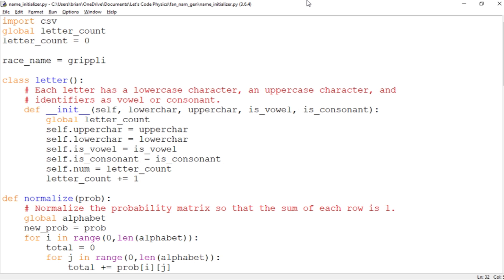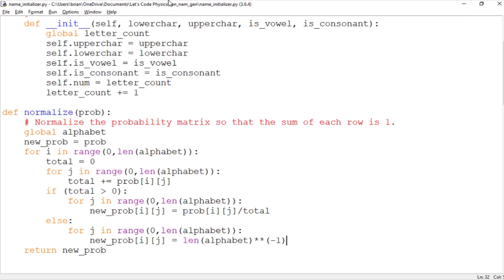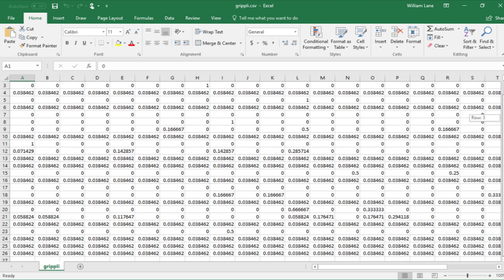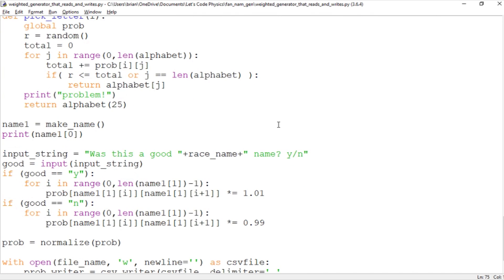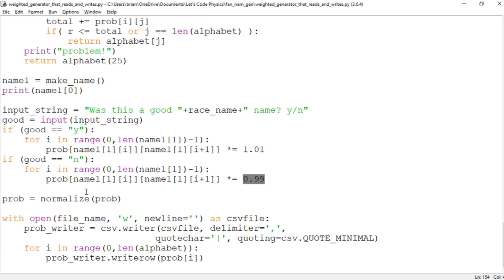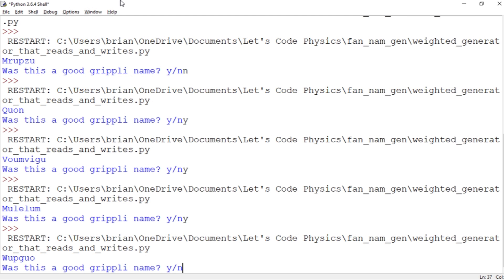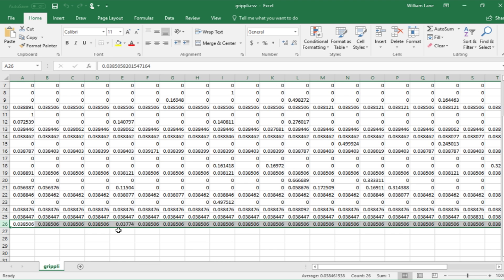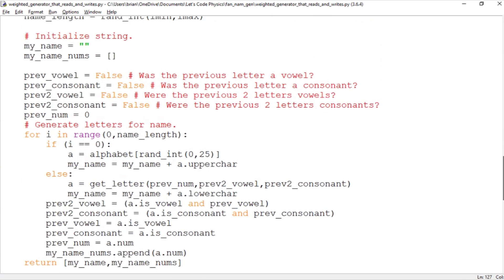Fantasy Name Generator with Machine Learning - 4. Giving the Computer Feedback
Our computer can learn to make better names, if we give it feedback!

- I'll try to update this to Jupyter soon.

OC ReMix #948: Chrono Trigger 'Enter the Frog' [Frog's Theme, Yearnings of the Wind] by JJT,
OC ReMix #2189: Chrono Trigger 'The Frog Dance' [Frog's Theme] by Velly,
OC ReMix #733: Chrono Trigger 'What Hath Thou Done with This' [Frog's Theme] by Vicks Cornatto,

name tag by Alex Rodriguez from the Noun Project
dragon by emilegraphics from the Noun Project